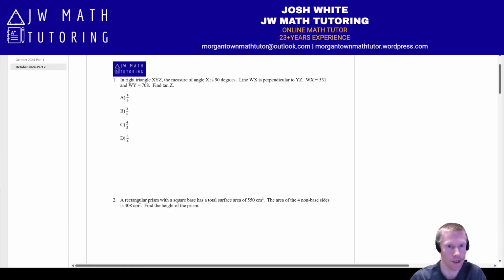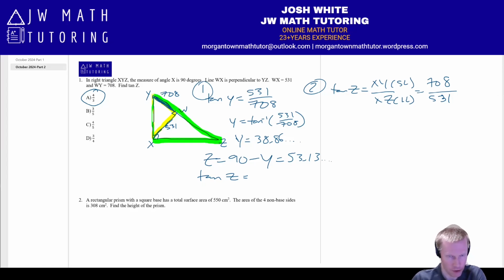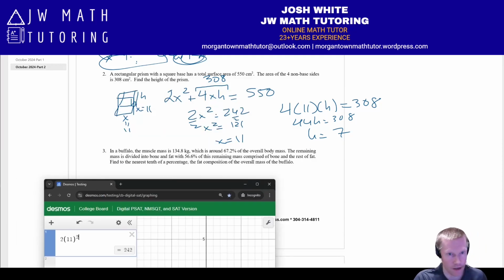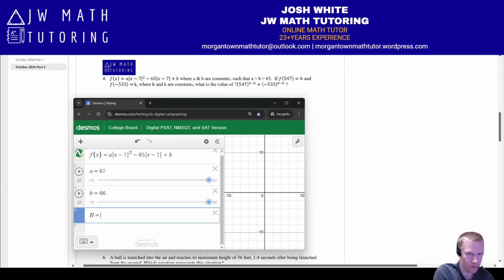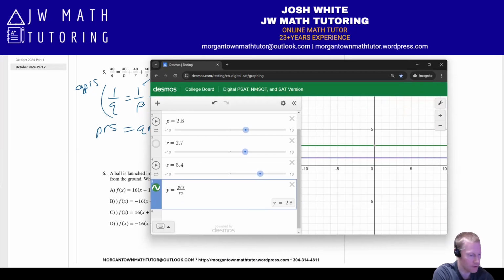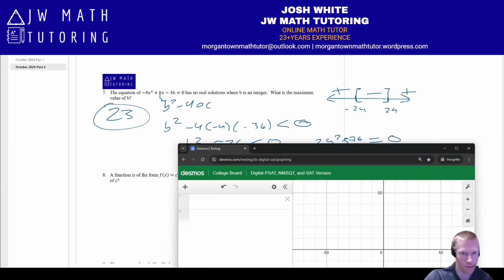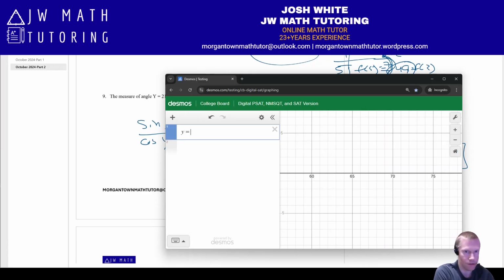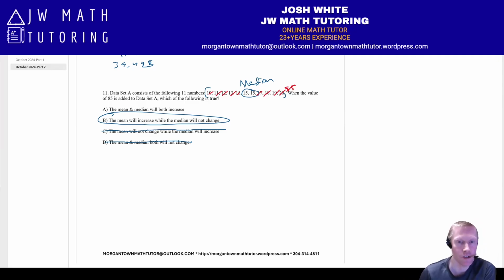Digital SAT Math October 2024 11 Questions (Part 2)- Full Solutions & Explanations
This video features full solutions & explanations to 11 questions from the October 2024 Digital SAT US test, sourced from Reddit

Be sure to check out Part 1 and Part 3 for more problems.  Unlike some other explanation videos out there, my video shows multiple methods to solve problems.

0:00 Introduction
0:22 Background Information
1:50 Problems 1-3
16:43 Problems 4-6
26:39 Problems 7-9
34:20 Problems 10, 11

SAT Resources

ACT Resources
Improve Your ACT Math Score Course